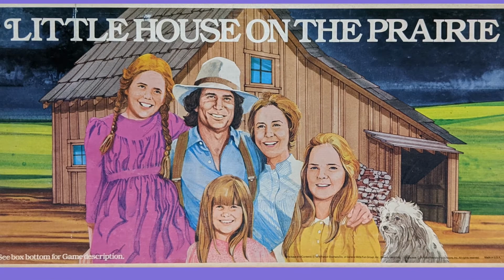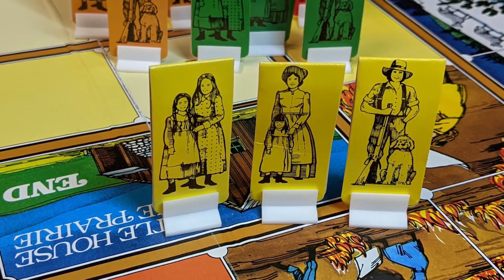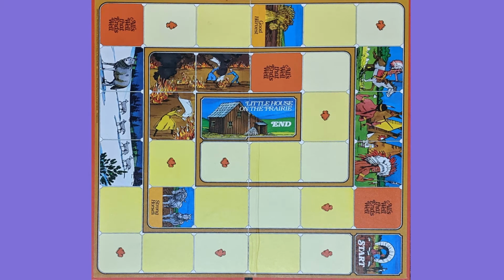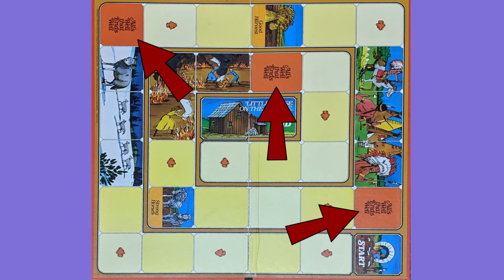Board Game Archaeology #17 Little House on the Prairie (1978) by Parker Brothers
The Toy Archaeologists search for the hidden gems in the near-infinite layers of entertainment devices over the years. Whether it’s brushing the dust off of board games, chipping the gunk from figurines, or restoring interesting trinkets, the Archaeologists will bring forgotten or nostalgic things to the present day in all their glory or infamy. Find out more about us at:

Created and Produced by:
Hunter Mattison and Rob Mattison
Character art: Andrew Ritchie
"Rob" art from "Pieces for Mom: A Tale of the Undead"
written by Steve Niles